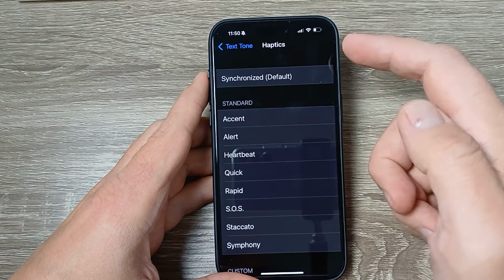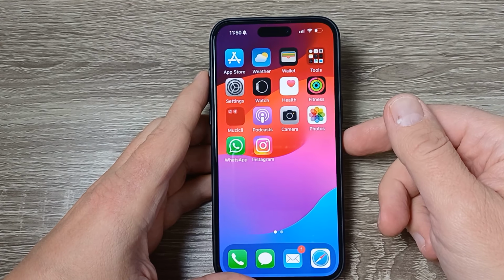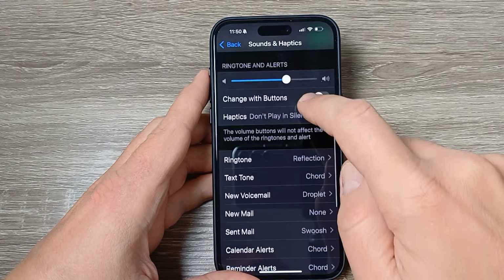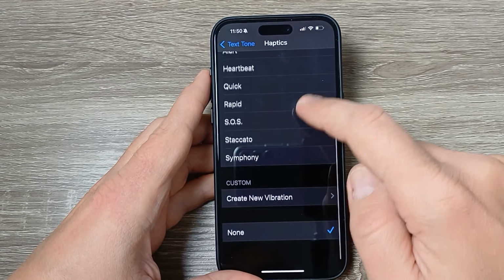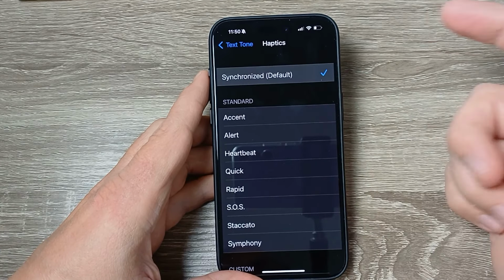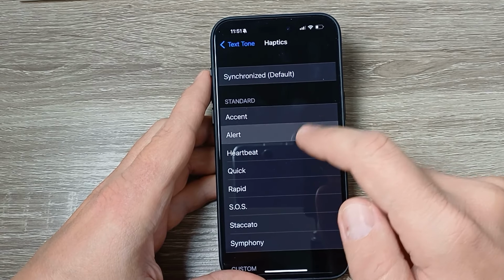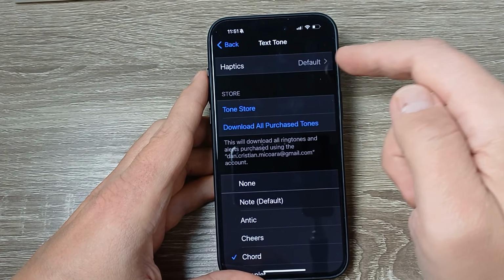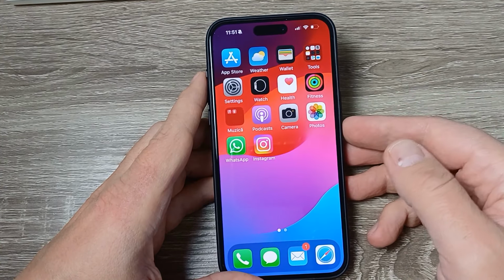How to Enable Vibrations for Messages on iPhone 15 Pro & Pro Max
In this video I'll show you how to turn on vibrations (haptics) for text messages on iPhone 15 Pro & Pro Max (2023) IOS 17.